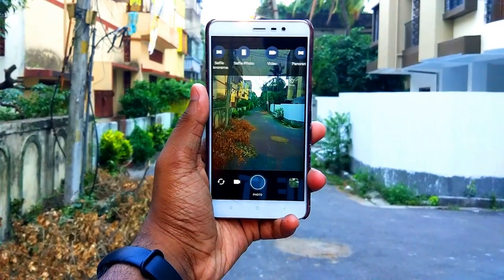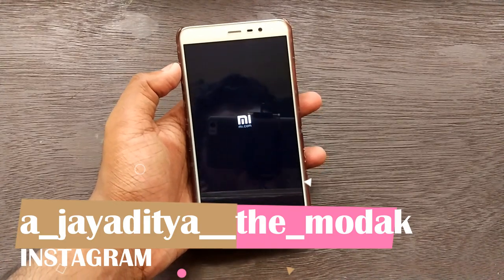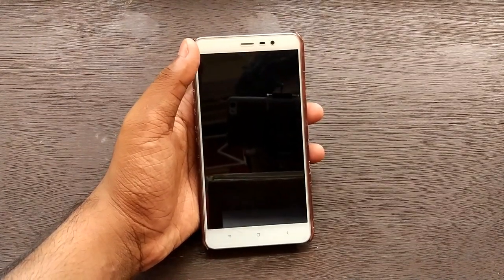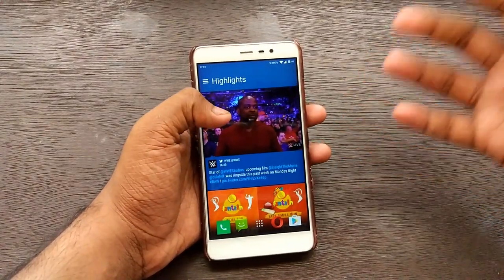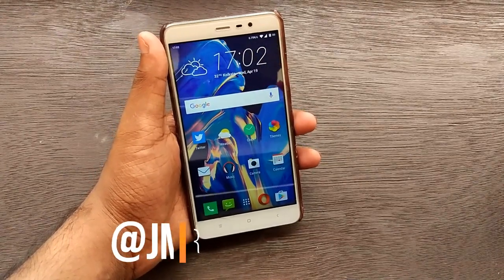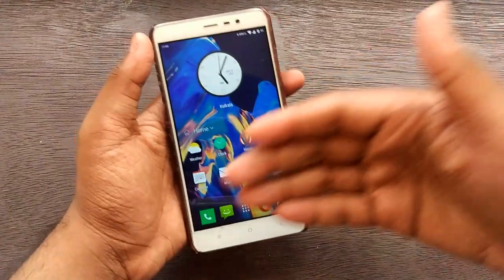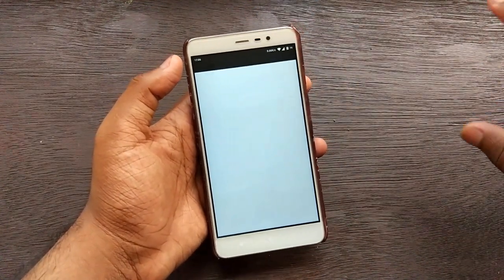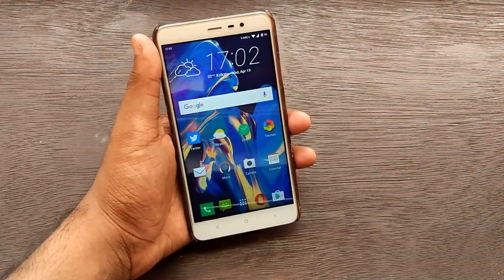HTC Sense UI for ANY Android Device! ~ Dopest MOD ever!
Perhaps one of the dopest MODs ever so here I present a package which will install latest HTC apps and launcher including blinkfeed and themes and give you a HTC Sense UI experience on basically any android device that you own. This works on MIUI, EUI EMUI Or even better stock android!  Lets get straight into it!

IT IS WAY BETTER THAN PIXEL EXPERIENCE!!

So i really hope you enjoyed this video. Uploads on Redmi Note 3, Mi5, Yuphoria, Android One and LeEco Le2 are coming  in  the few weeks ahead.

Surprise video coming up soon!
Cheers!

From the "Casse tête chinois" original soundtrack - directed by Cédric Klapisch
Original Soundtrack produced by kraked unit.